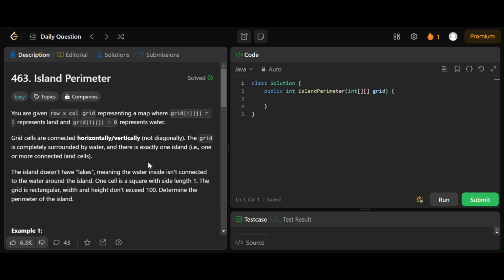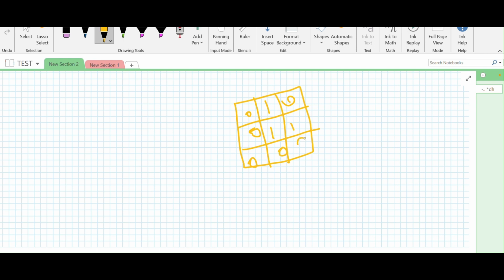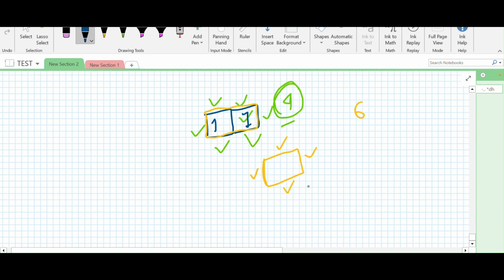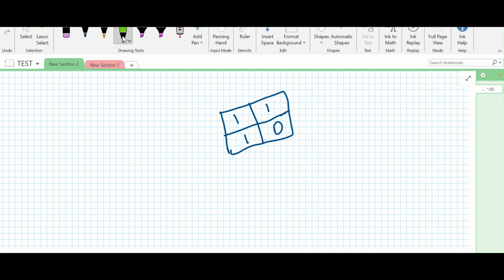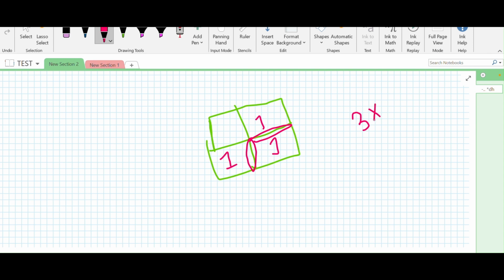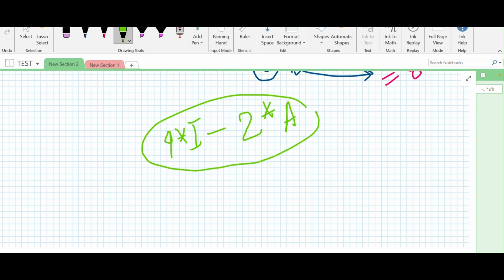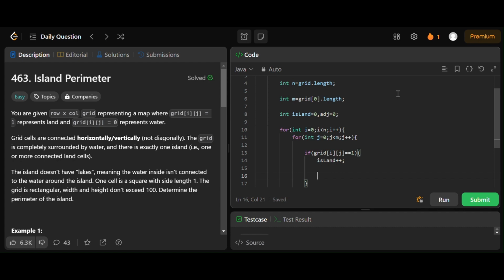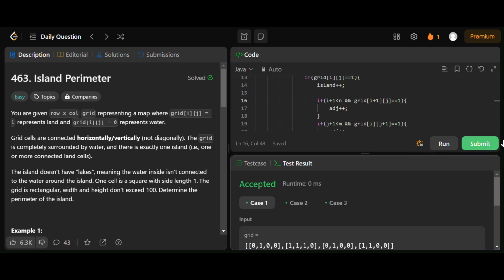Island Perimeter - Leetcode 462 || Matrix || Beginner Friendly Explanation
Problem Description:
You are given row x col grid representing a map where grid[i][j] = 1 represents land and grid[i][j] = 0 represents water.

Grid cells are connected horizontally/vertically (not diagonally). The grid is completely surrounded by water, and there is exactly one island (i.e., one or more connected land cells).

The island doesn't have "lakes", meaning the water inside isn't connected to the water around the island. One cell is a square with side length 1. The grid is rectangular, width and height don't exceed 100. Determine the perimeter of the island.

Time Complexity: O(N*M) , where N is no. of rows , M is no. of cols in matrix.